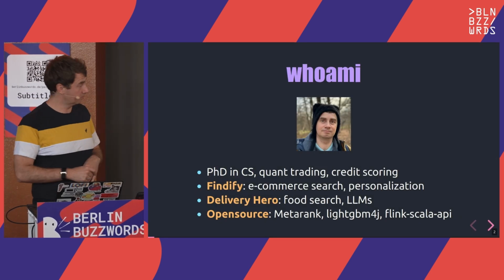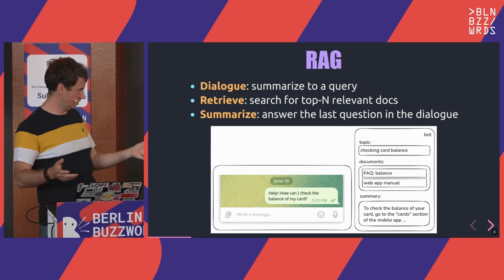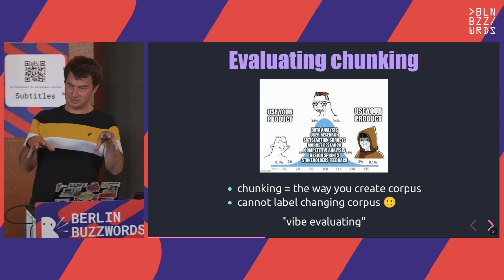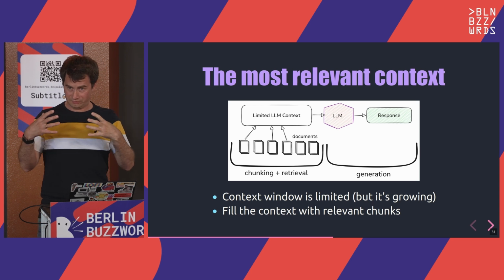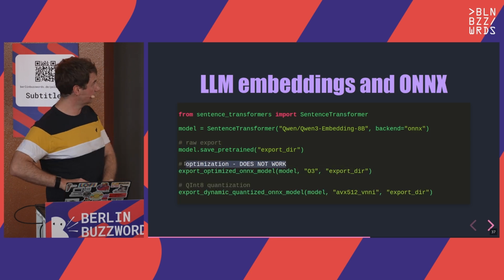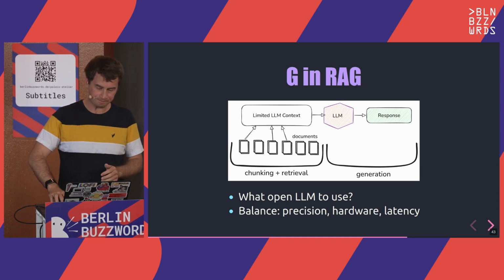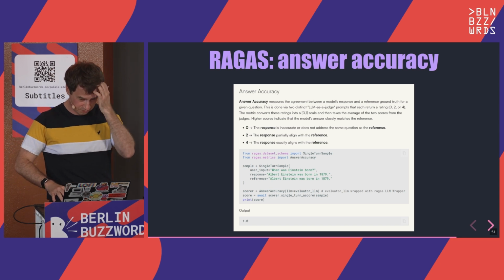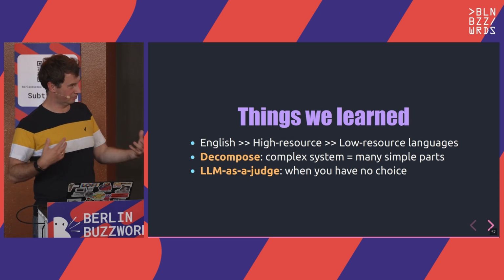Roman Grebennikov – How [not] to evaluate your RAG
Speaker: Roman Grebennikov

How do you know if your RAG system is actually working? We’ll share a real-world case study on evaluating RAG in production—tackling messy data, chunking fails, and unexpected chatbot behavior—so you can measure quality with confidence.

Judging search relevance seems straightforward: the higher a relevant product ranks, the better your search system works. But when it comes to RAG, things get complicated—there’s no ranking, no traditional documents, just an LLM-generated response to a query. So how do you know if it’s any good? Is there an objective way to measure progress, or are you just guessing?

In this talk, we’ll share a real (if not exactly glamorous) case study of building and evaluating a production RAG system for a fintech company. We’ll cover the headaches of working with a small and noisy corpus, chunking gone wrong, handling low-resource languages (plus users who think your support chatbot is their therapist), and the different frameworks (like RAGAS) to evaluate a RAG system—so you’re not flying blind.